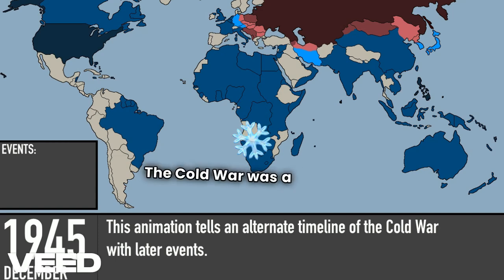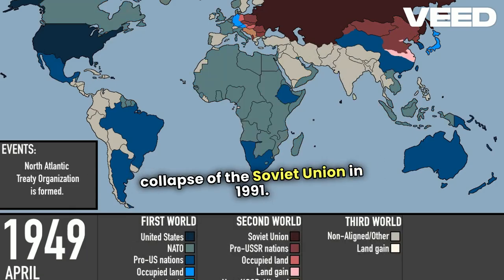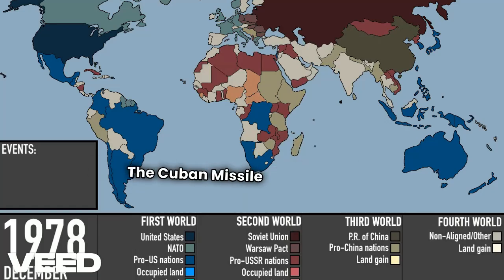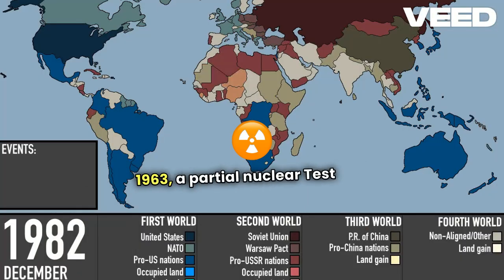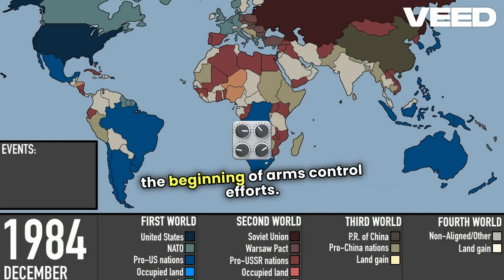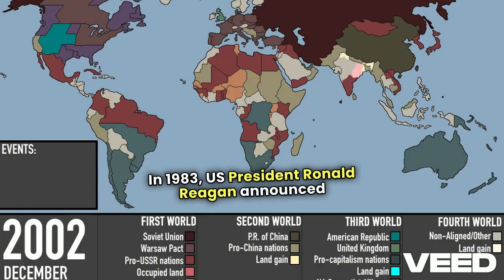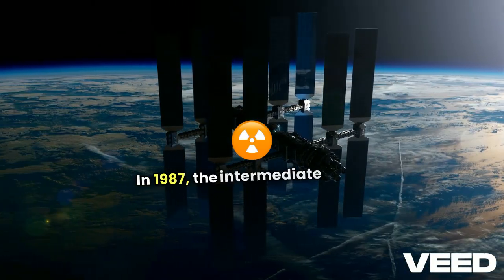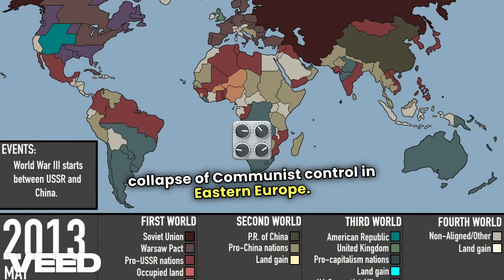Cold War Chronicles Tension and Triumph